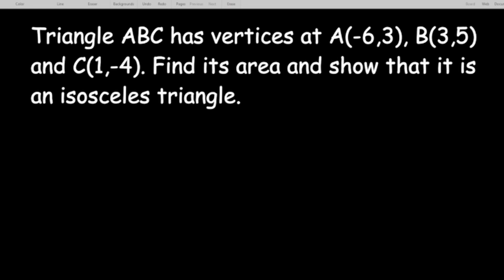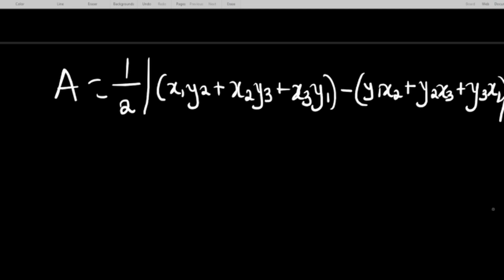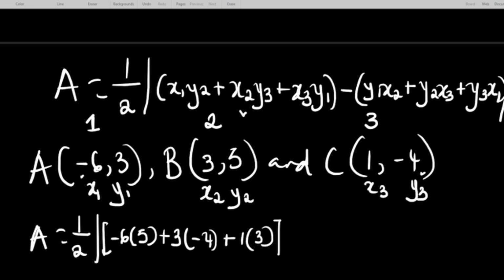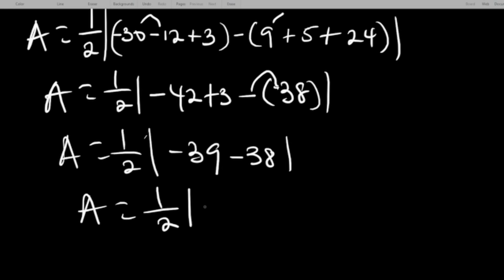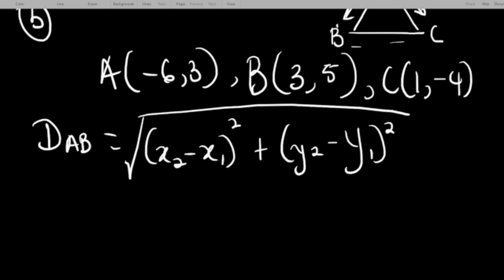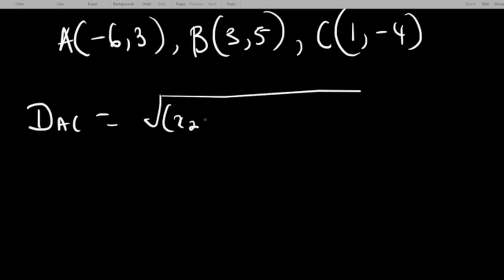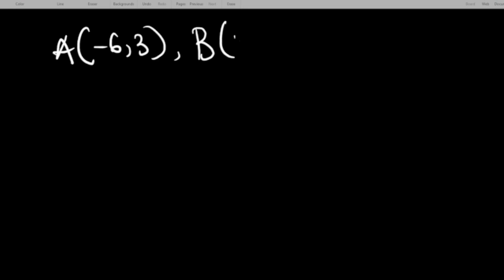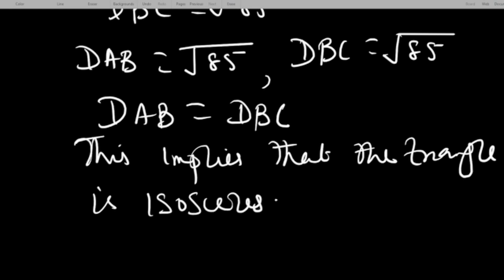How to prove that a triangle is an isosceles triangle - Coordinate Geometry.